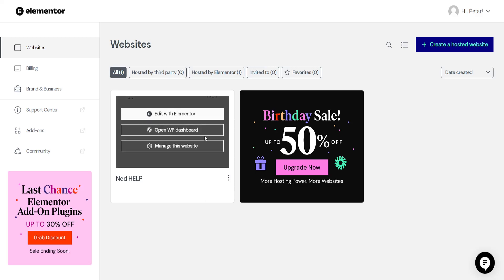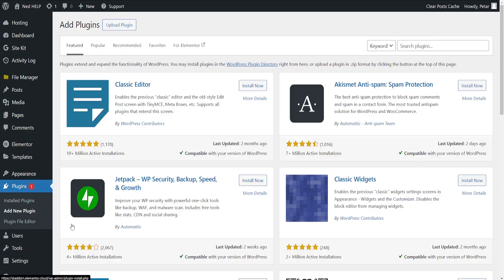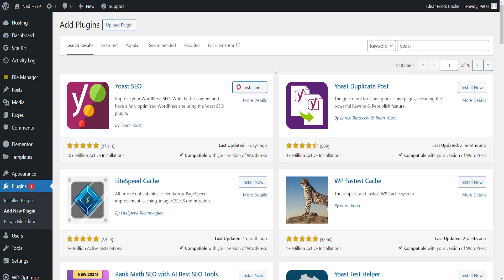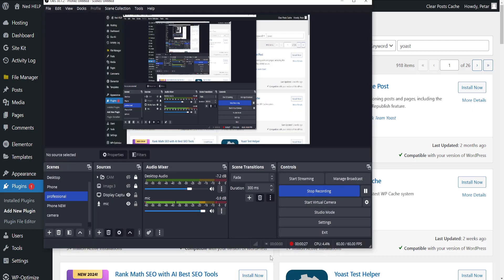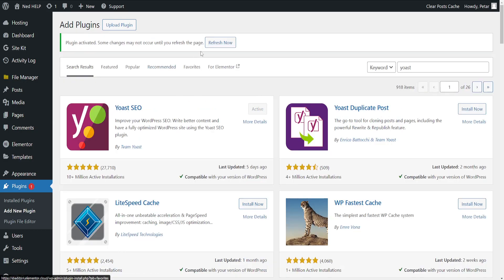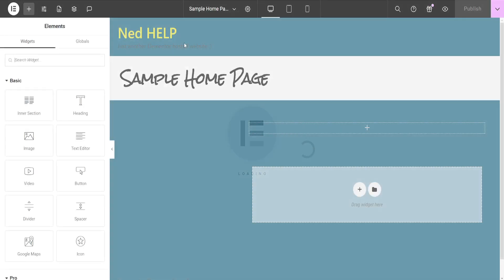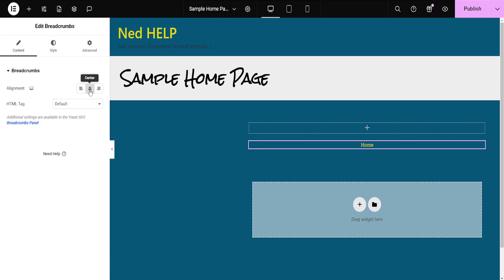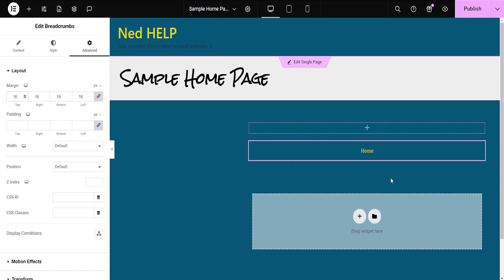How To Add Breadcrumbs In Elementor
In this video I show you how to add breadcrumbs in Elementor. If the breadcrumbs widget is missing for you and you want to learn how to get then this is the tutorial for you.